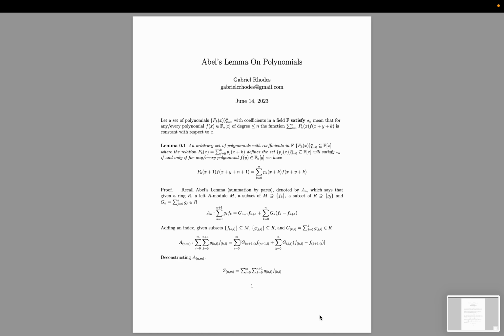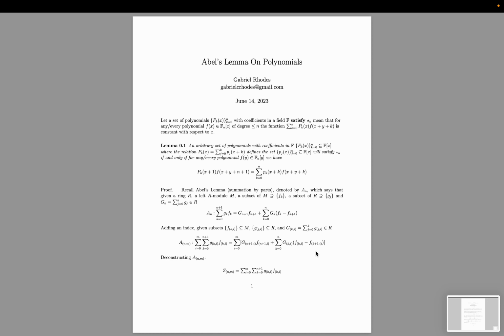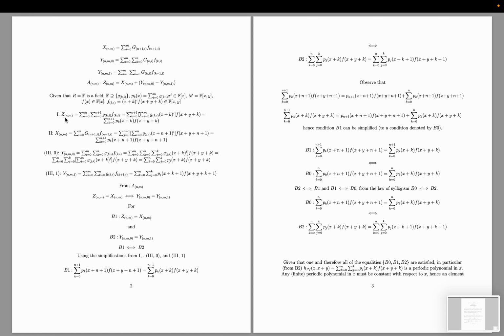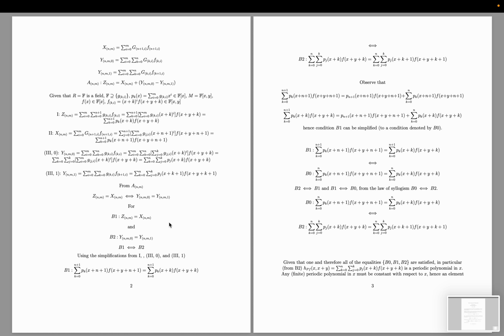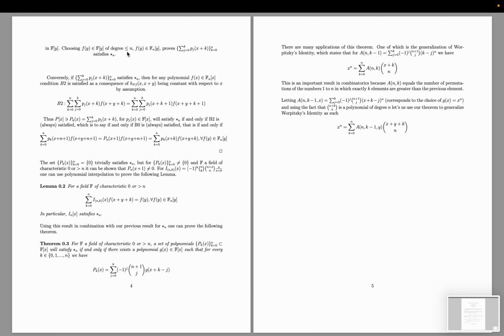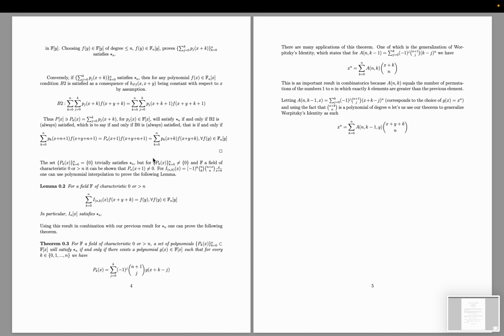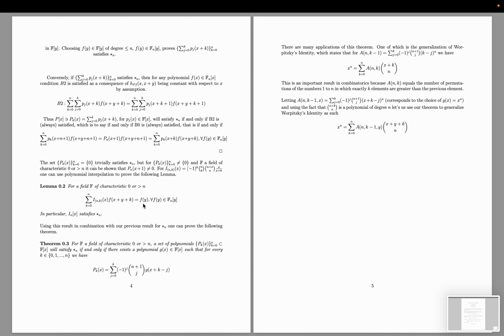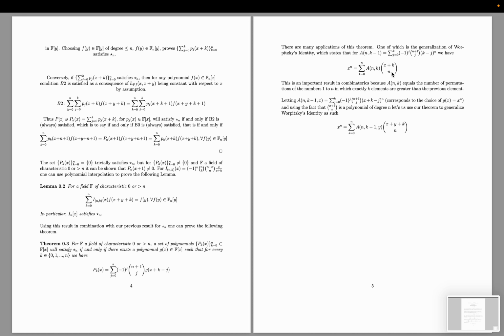Worpitzky's Identity In Two Variables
Using summation by parts, in addition to several other lemmas, we establish theory which has as a particular consequence a generalization of Worpitzky's Identity. For further information on this topic see the attached paper